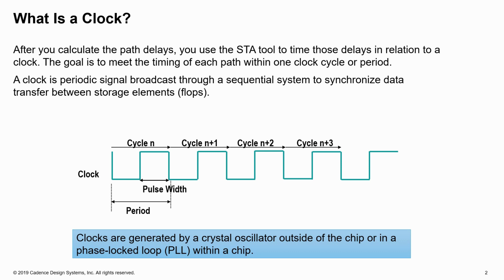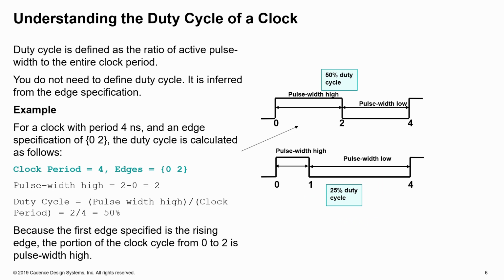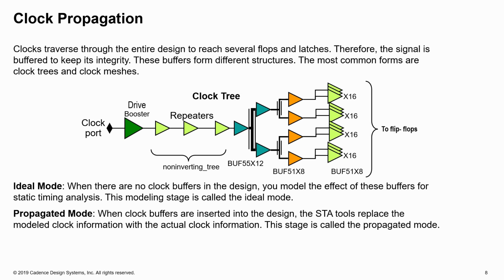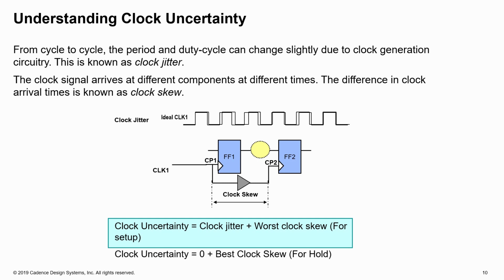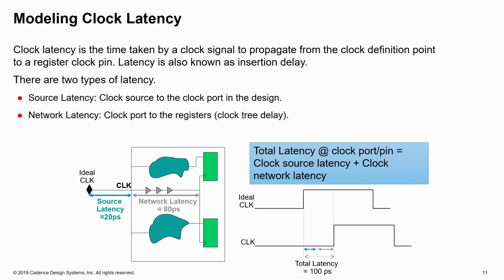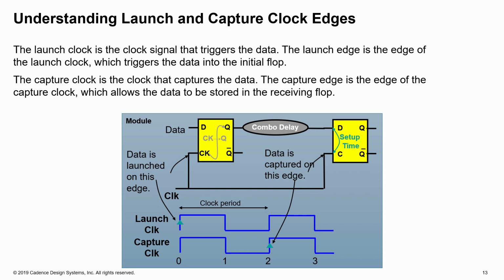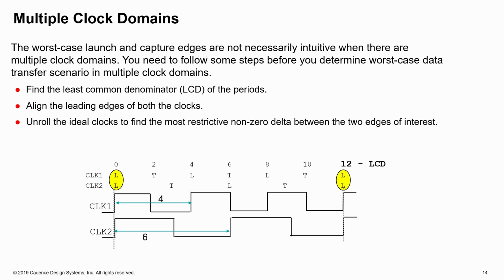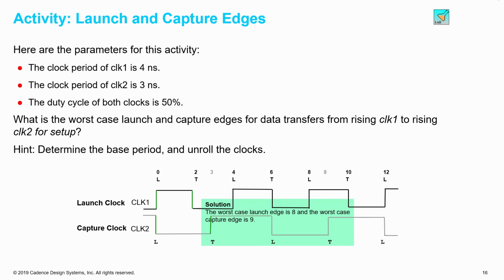Basic Static Timing Analysis: Timing Concepts - Clocks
​Clocks are essential in a digital circuit because they drive the sequential cells that act as a memory device and are also used in state machines to control the design. Each clock port of a sequential cell has a clock waveform. In this content, you

 - Identify and apply clock period and pulse width
 - Calculate the duty cycle of a clock
 - Identify clock slew or clock transition
 - Identify clock uncertainty
 - Apply clock latency